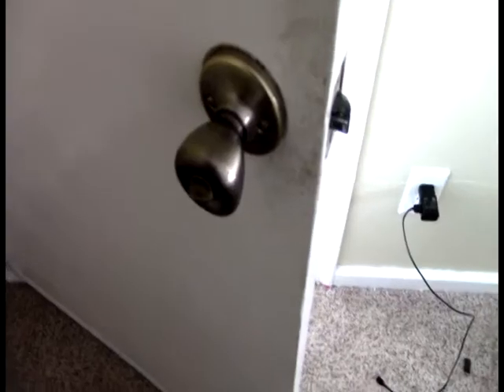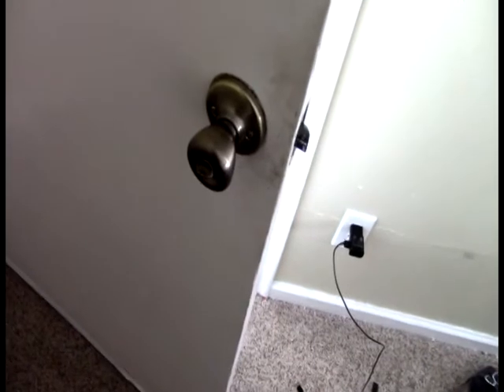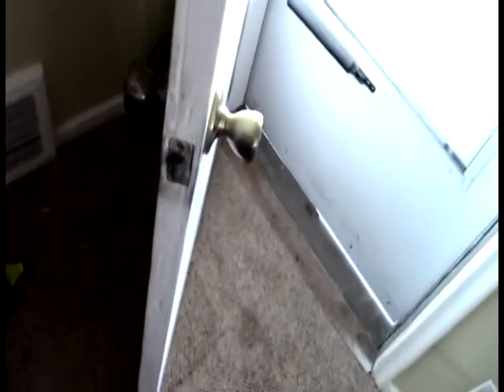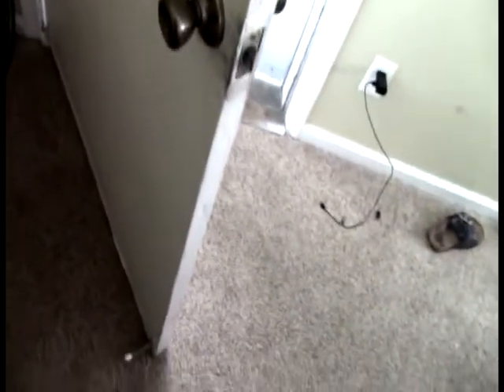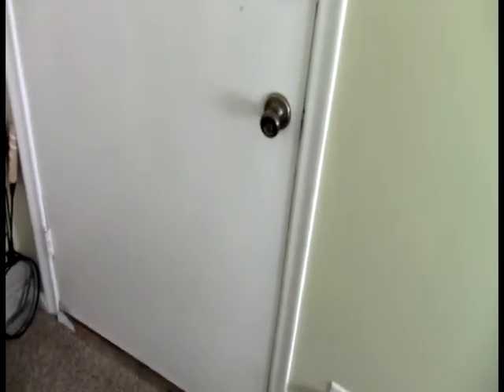Project Video: Fixing a Sticky Doorknob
In 2 words, graphite powder, but we get all up in the guts of the doorknob to inspect the mechanism and find exactly which part is binding.